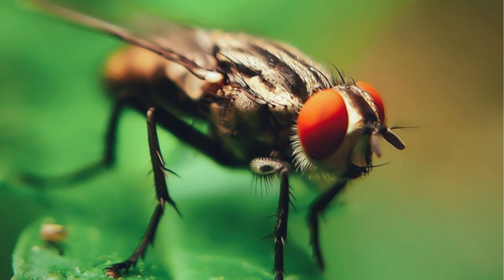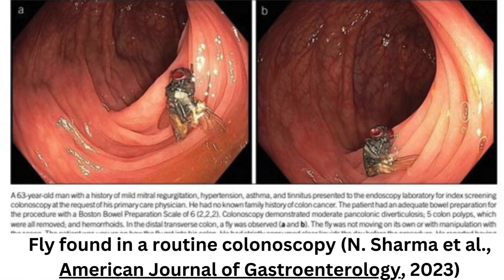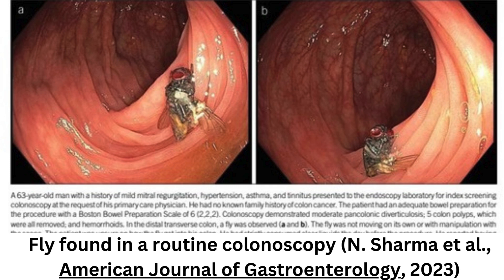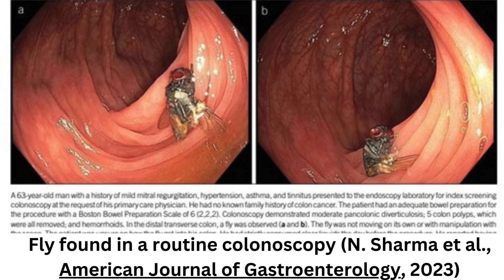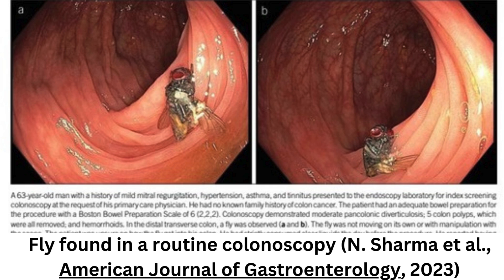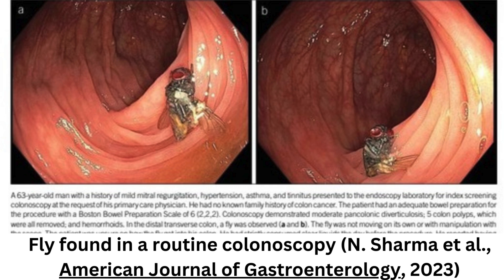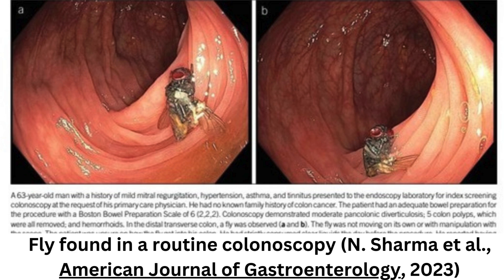Bizarre Discovery of Intact Housefly in Man's Intestines Shocks Doctors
In a medical anomaly that stunned scientists, doctors in the United States made a startling discovery during a routine inspection of a 63-year-old man -- a fully intact housefly was found in his intestines.